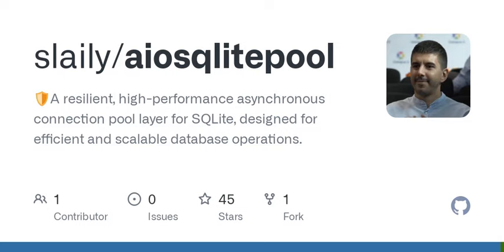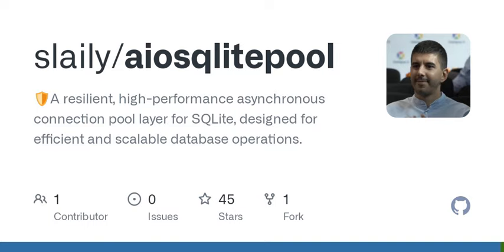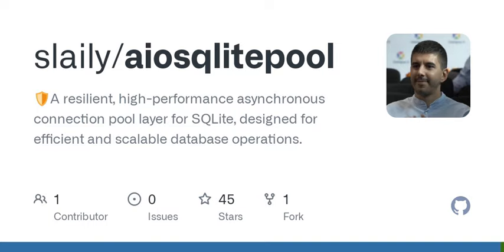GitHub - slaily/aiosqlitepool: 🛡️A resilient, high-performance asynchronous connection pool laye...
🛡️A resilient, high-performance asynchronous connection pool layer for SQLite, designed for efficient and scalable database operations. - slaily/aiosqlitepool